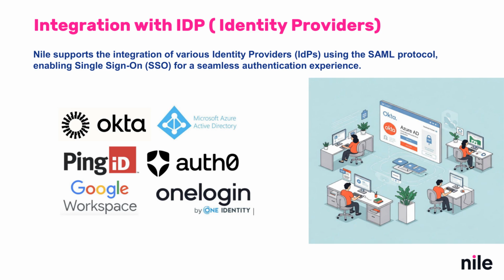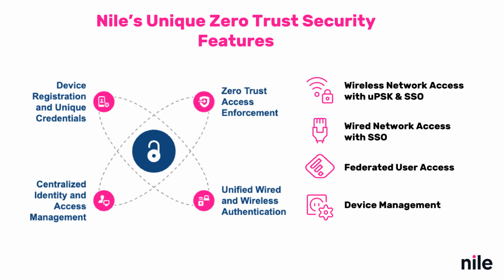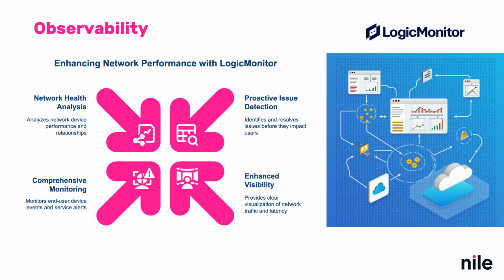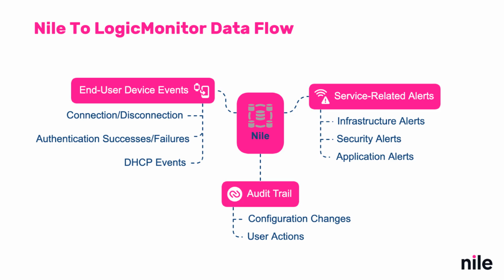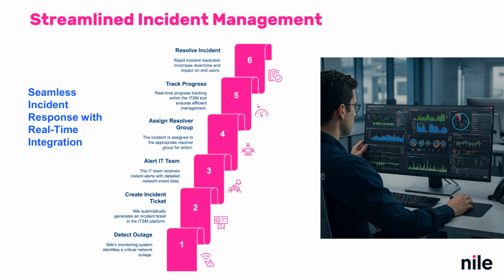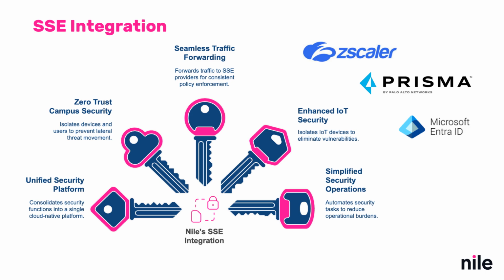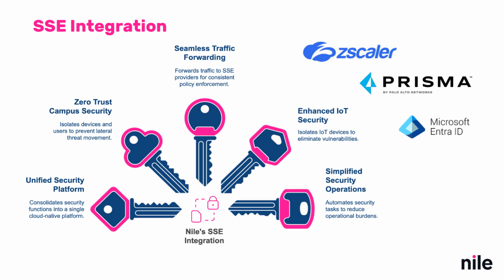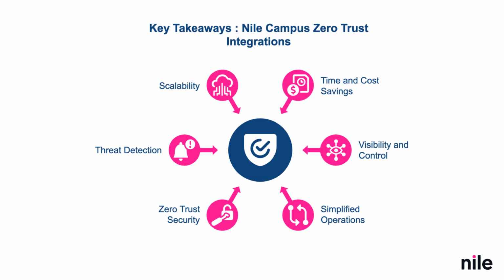2. Nile Campus Zero Trust Integrations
Learn how Nile integrates with leading identity and security platforms to enable secure authentication, real-time visibility, and centralized monitoring. We’ll show you how these integrations improve operational efficiency and threat response.